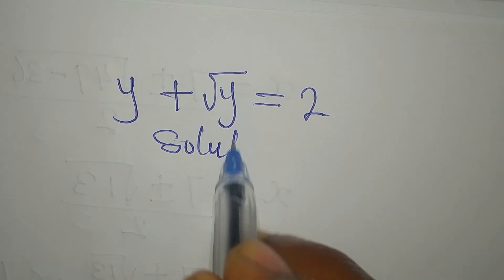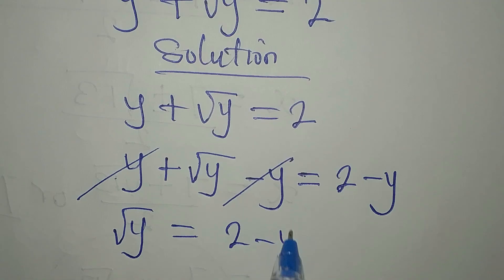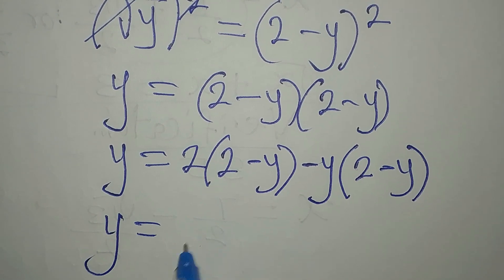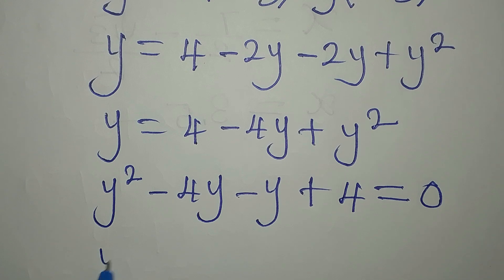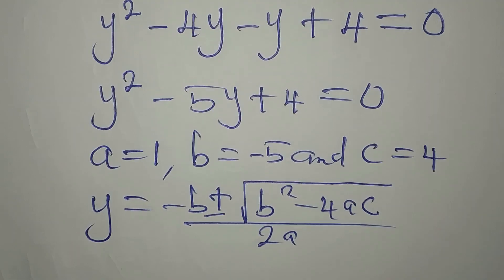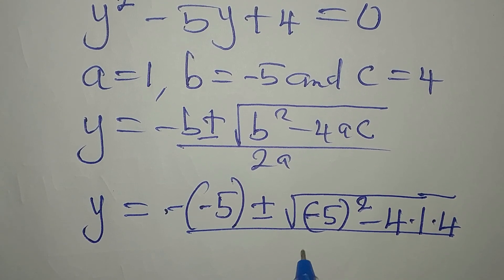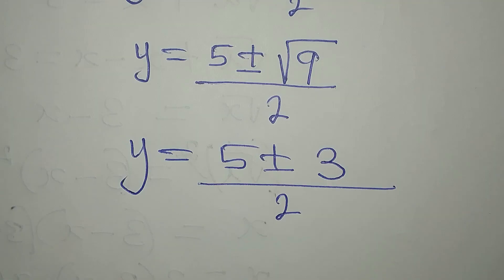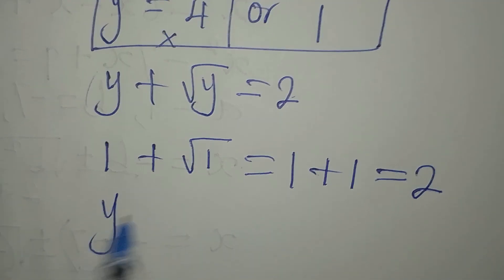Nice equation involving root | Olympiad Mathematics trick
This is beautifully solved